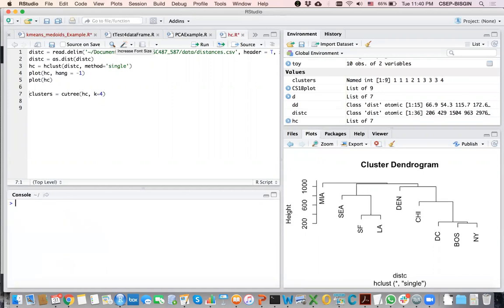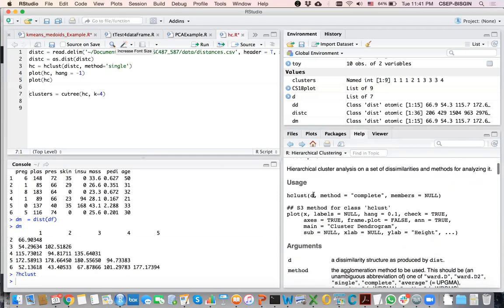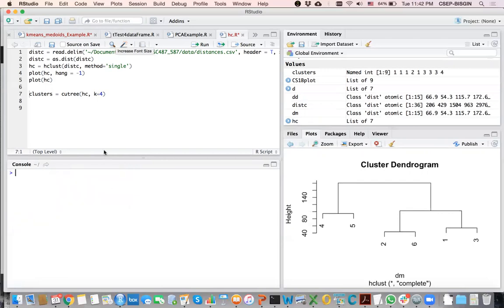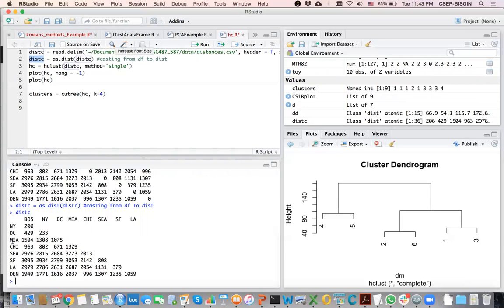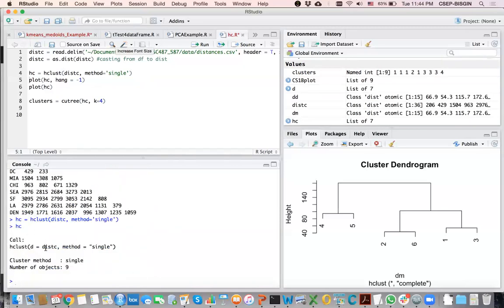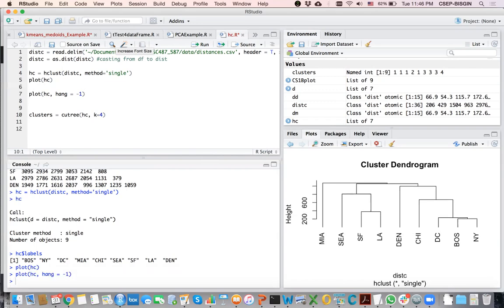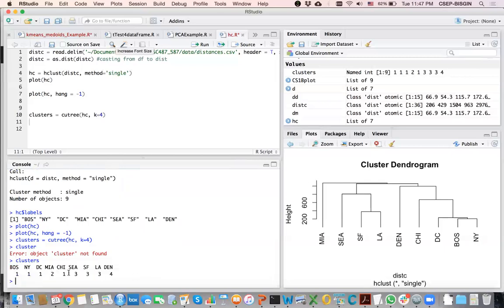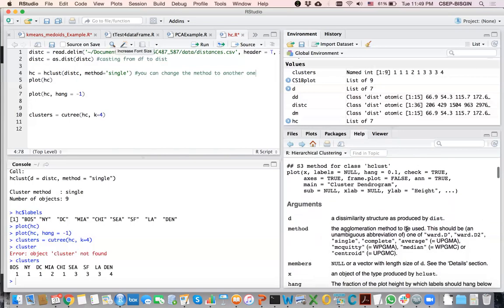Apr 1 - Lecture 5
Hierarchical Clustering - R demo